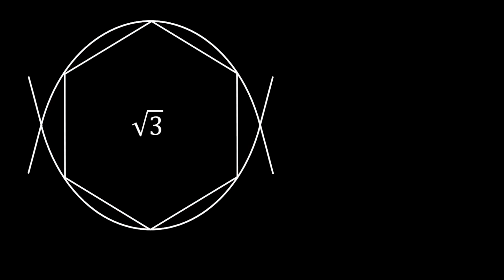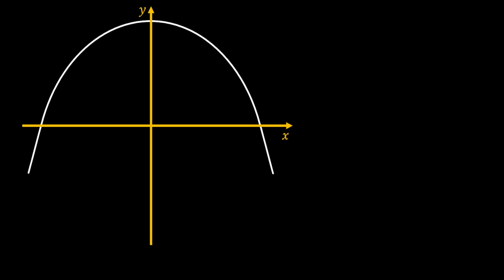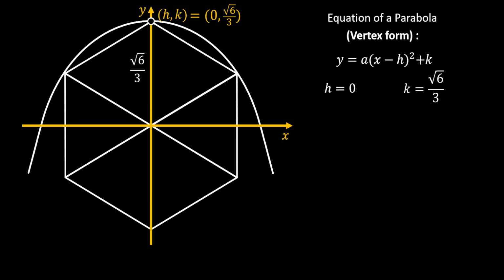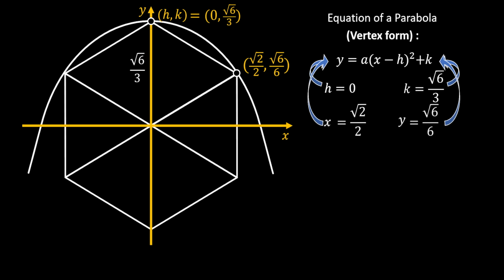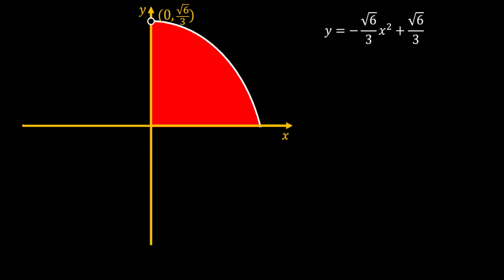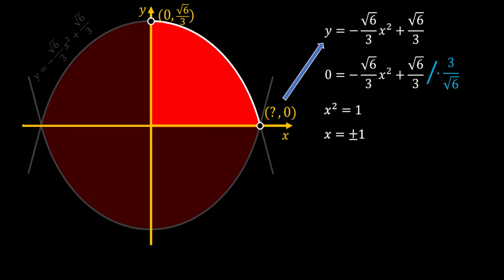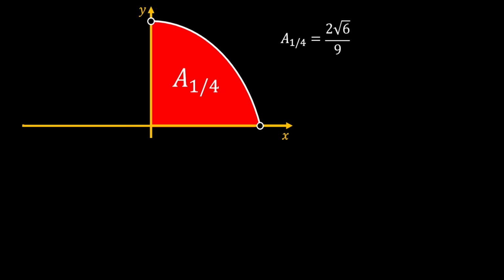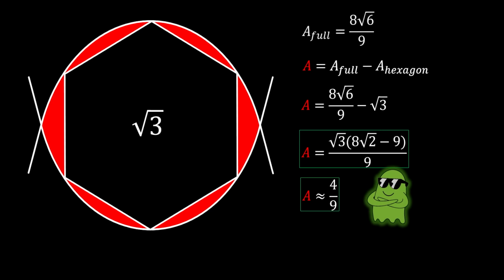Hexagon vs 2 Parabolas – Can YOU Find the Red Area?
Two parabolas, one hexagon, and a mysterious shaded region. Can you crack this geometry puzzle?

🔺🔻 In this video, we challenge you to calculate the red area formed by the intersection of a hexagon and two parabolas. Explore the interesting geometry formed by placing parabolas on a regular hexagon! This video explores how to calculate the areas and equations formed when parabolas touch the upper and lower vertices. This math exploration will test your understanding of geometry and calculus. At first glance, it looks simple — but most people get stuck! We’ll guide you step by step through clever geometry tricks, algebraic reasoning, and a surprising shortcut that reveals the answer much faster than expected.

👉 Your challenge: Try to solve it before the solution is revealed! Grab a pencil, pause the video, and test your skills — are you sharp enough to find the red area?

💡 What you’ll see in this video:
- A unique puzzle: hexagon and parabolas
- Using analytical geometry
- Using the definite (area) integral

📌 Whether you’re a student, teacher, or puzzle enthusiast, this brain teaser will push your problem-solving skills to the next level.⚡ Drop your answer in the comments — let’s see how many math geniuses can solve it!